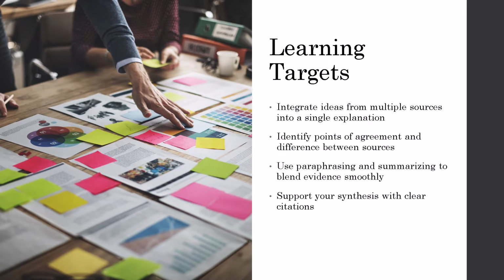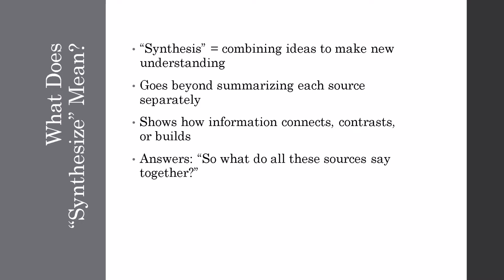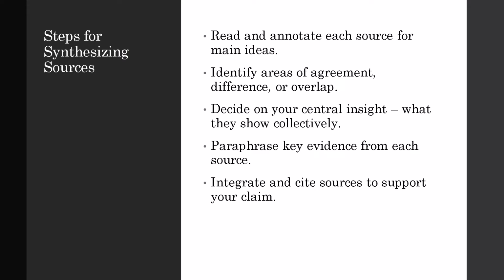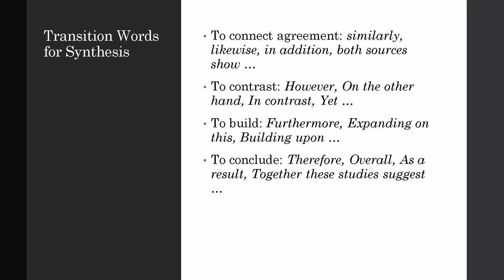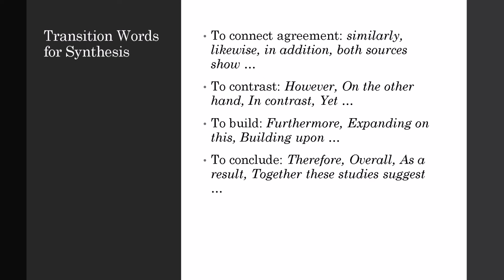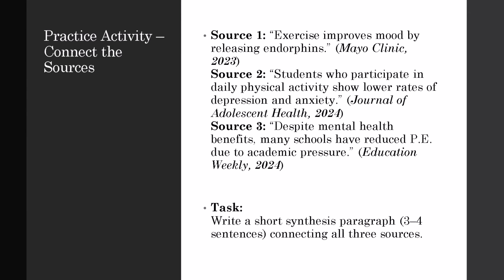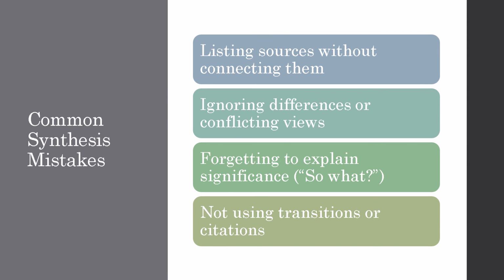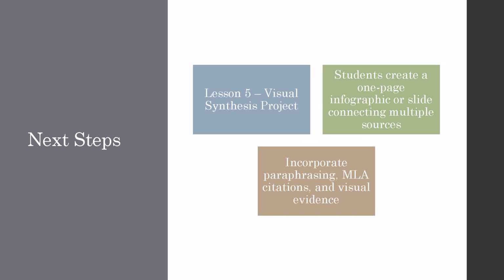10th Grade LA - Unit 4 – Lesson 4 – Synthesizing Multiple Sources into an Informational Text